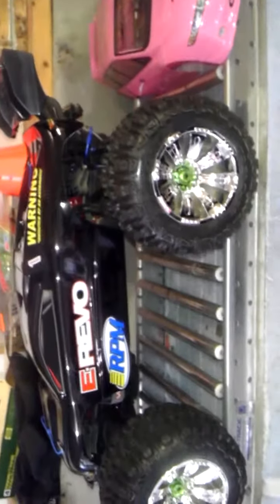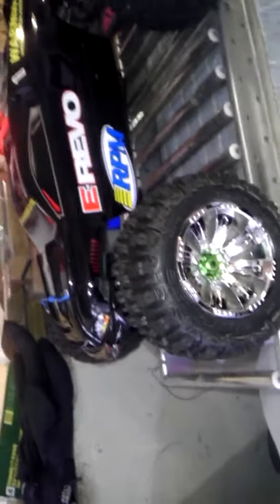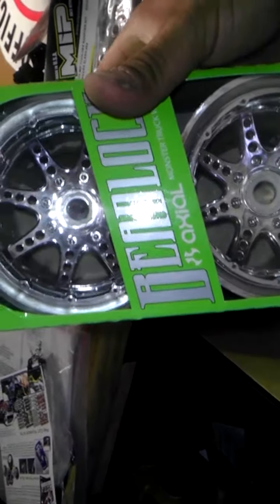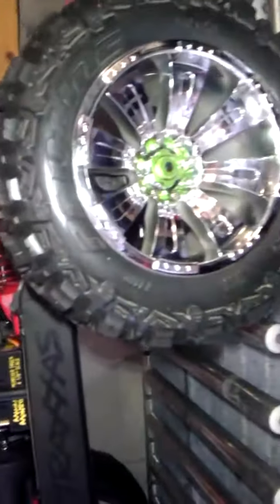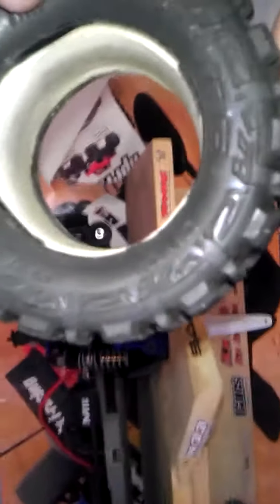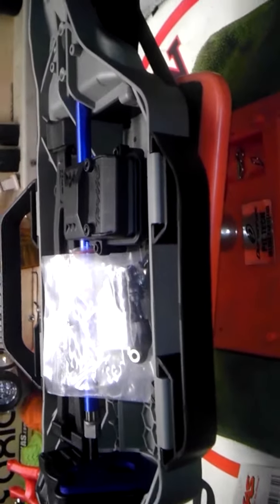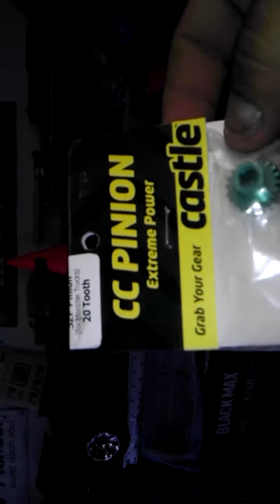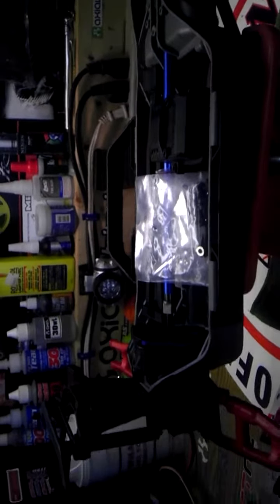Traxxas E Revo 1/10